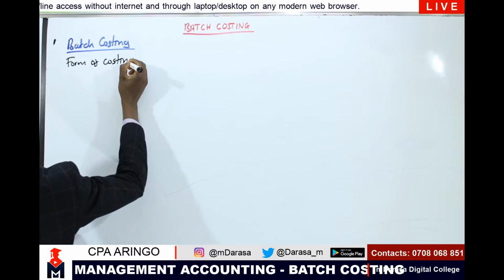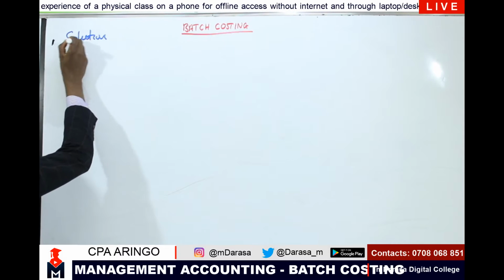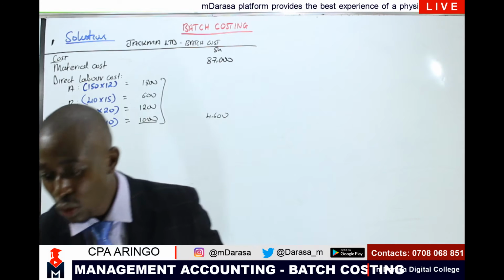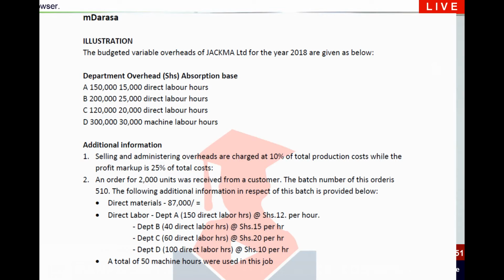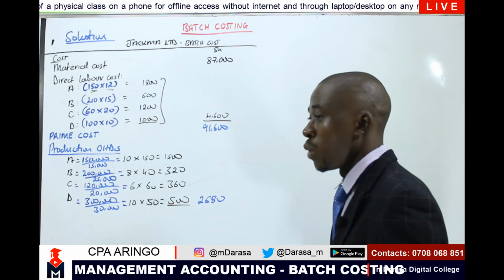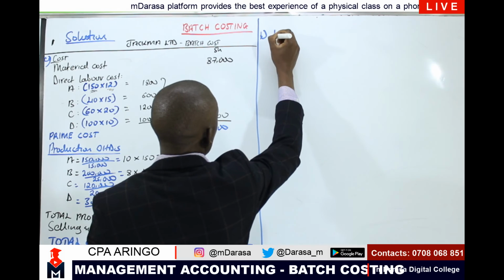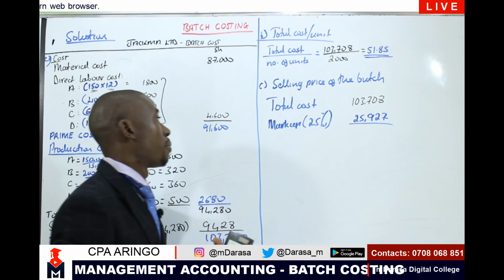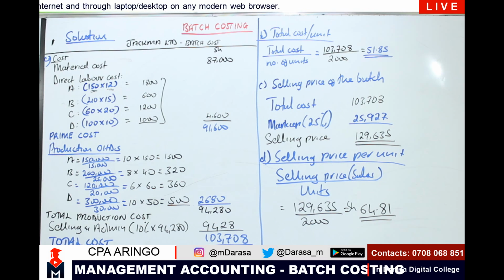COSTING METHODS - BATCH COSTING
KASNEB CPA - Management Accounting section 2, costing methods.